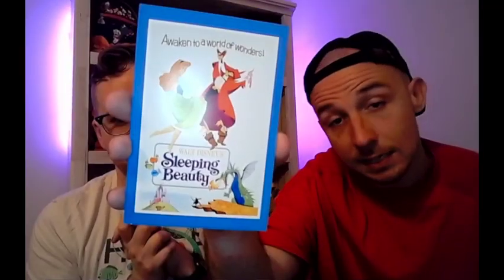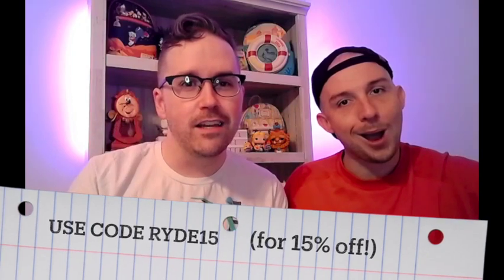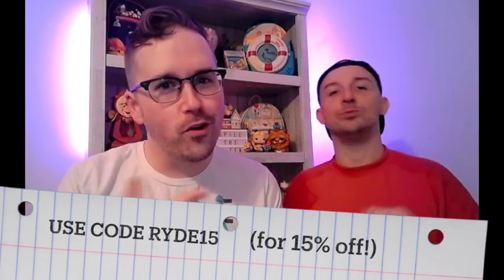Sleeping Beauty, Encanto & Luca Themed Box | Pixie Dust Apothecary Review | Disney, Pixar Candles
We are so excited about Pixie Dust Apothecary's new themed boxes. We have purchased what feels like almost every one of their scents and have not been disappointed once. Get your hands on these and check for any newly released themes!

Do yourself a favor and check out PIXIE DUST APOTHECARY. These candles are like the modern equivalent of the Great Movie Ride. May she rest in peace.

Curious? We are Derek and Ryan. We are married teachers who also happen to be actors. Derek teaches theatre. Ryan teaches Kindergarten. Any questions? Want to book us to give our opinions on something we are not qualified to have an opinion on? Or OFF WITH YOUR HEAD!